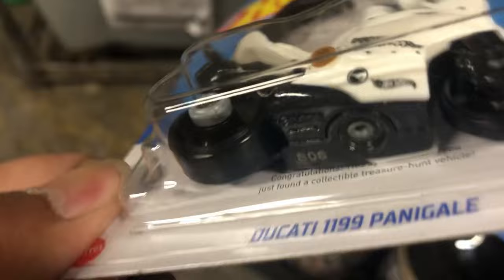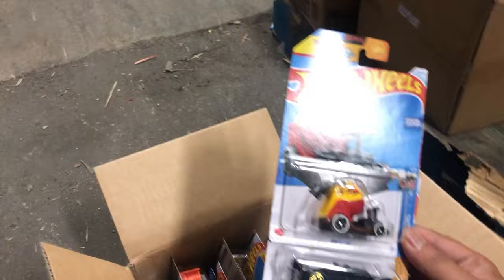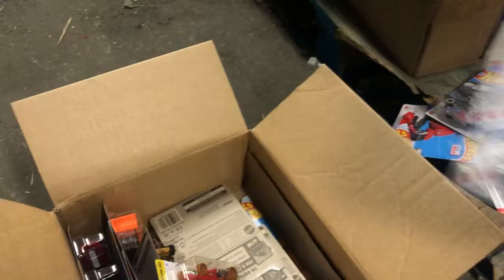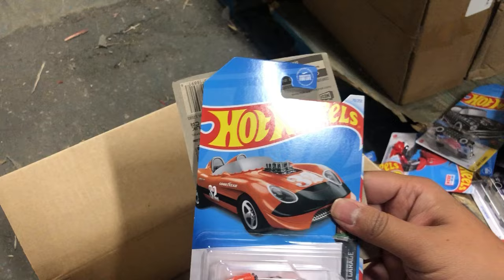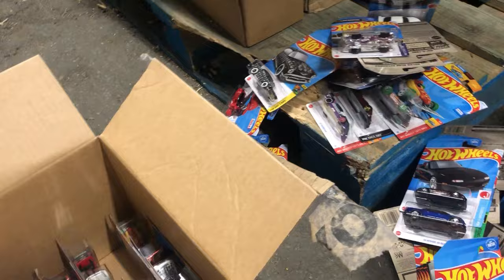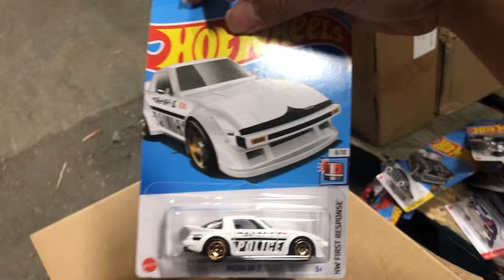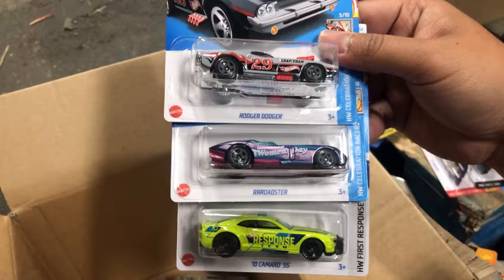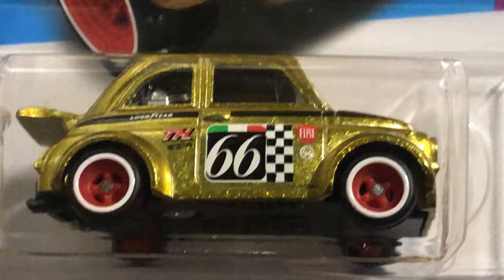MATT’S VLOG #3 “Opening 4x case of Hot Wheels at 99 Cents Only Store,before going Out of Business”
What a Advantage for me,huh?

So it’s almost 1 week,since I received email from CEO,saying winding down/going out of business.But I have to enjoy while it lasts.As a employee,I have couple advantage.One of them,accessing the pallet.Specifically,a case(s) of Hot Wheels.

I used to collect,but it’s long time ago.And I only got from the one that already in the pegs.Never opened any Fresh cases in my life.Now,I finally have chance to unbox them.

*Note:It’s from 2 different days and videos…